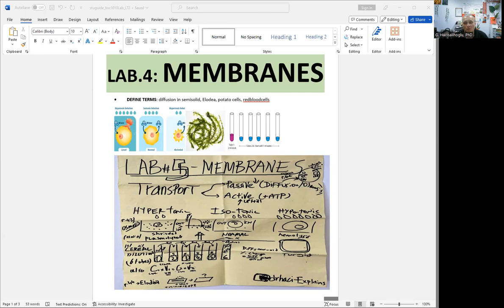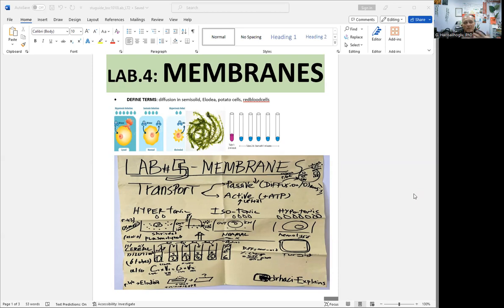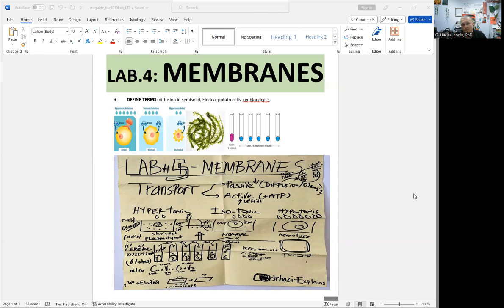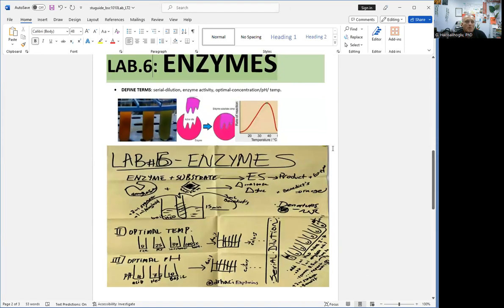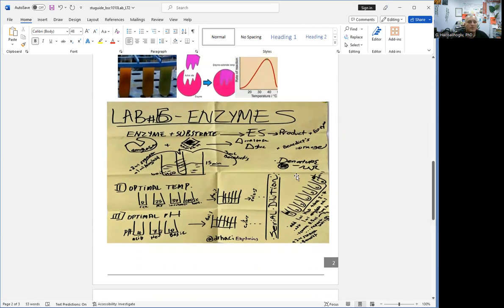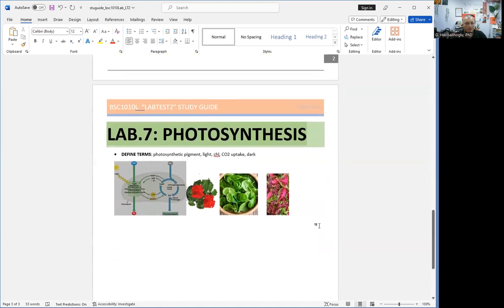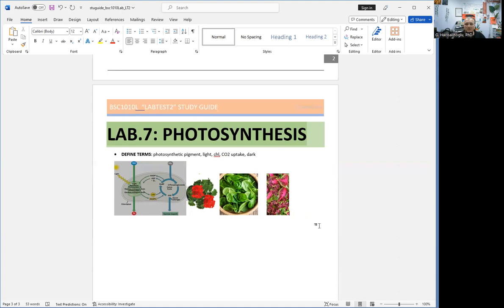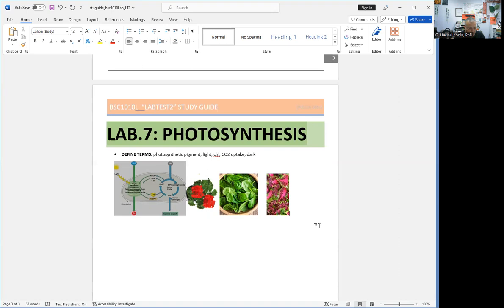[BSC1010L] STUDY VIDEO REVIEW MEMBRANES, ENZYMES, & PHOTOSYNTHESIS LABS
about [BSC1010L] STUDY VIDEO REVIEW MEMBRANES, ENZYMES, & PHOTOSYNTHESIS LABS @DrhaciExplains